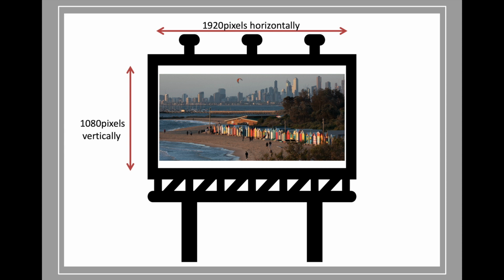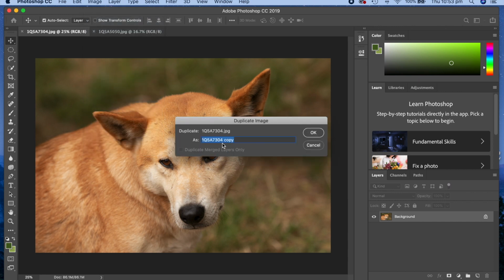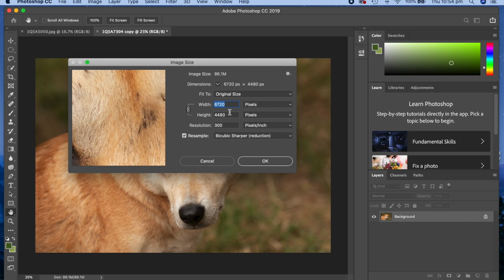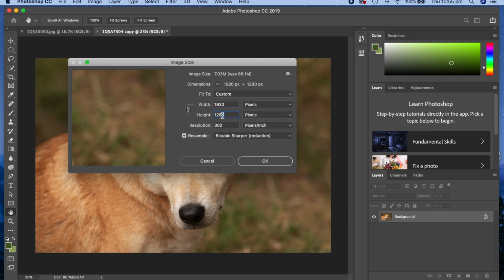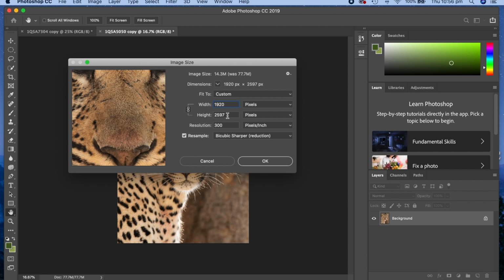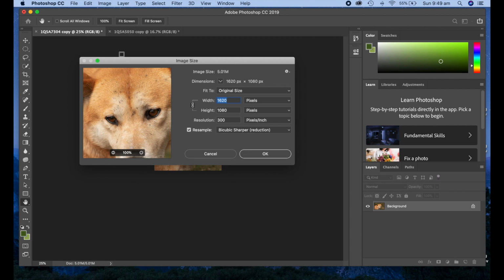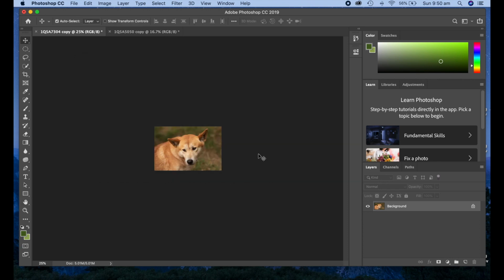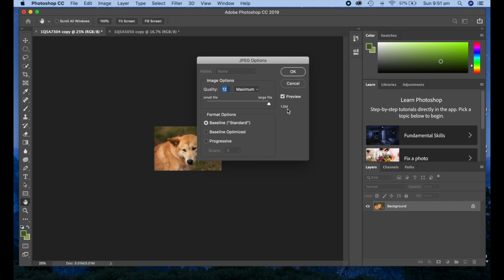Preparing Image Files for Salon Entry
This video is about Preparing Image Files for Salon Entry